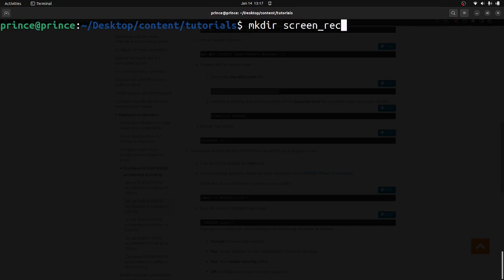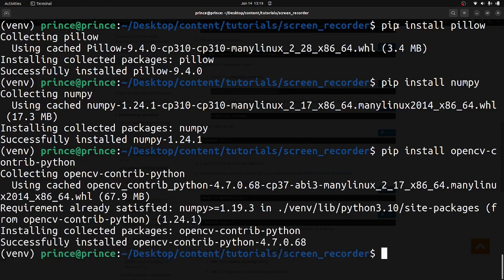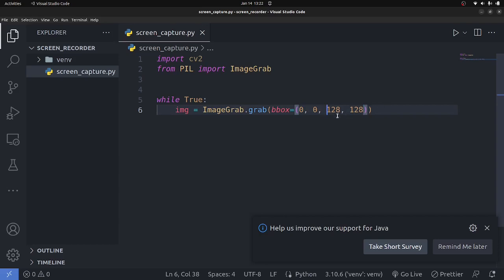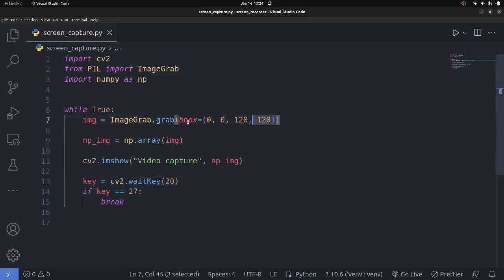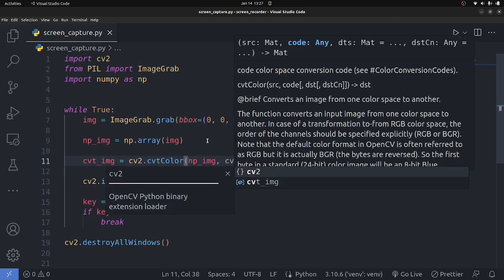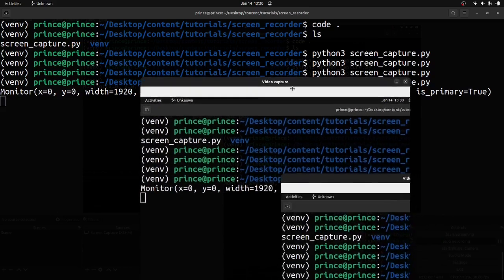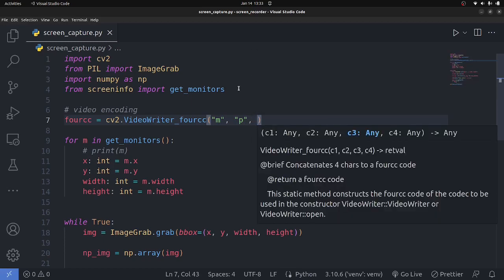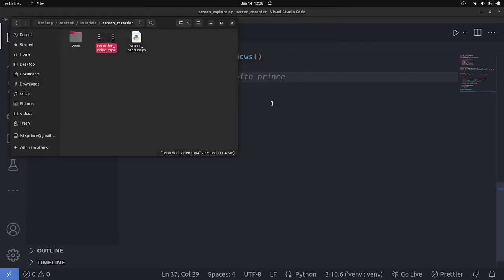Build a Screen Recorder Using Python and OpenCV| Screen Capture | Python Projects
In this tutorial, we'll be learning how to build a screen recorder using Python and OpenCV. We'll cover everything from setting up the project to capturing screen recordings.

If you're looking to learn how to build screen capture tools with Python, then this is the tutorial for you! We'll be covering everything from setting up the project to capturing screen recordings. After watching this tutorial, you'll be able to build a screen recorder using Python and OpenCV! Let's get started...